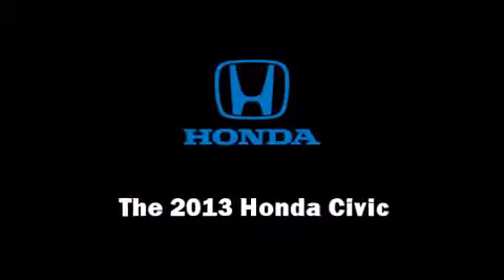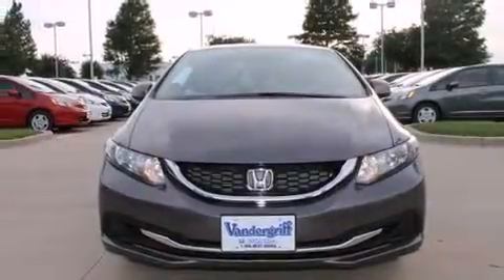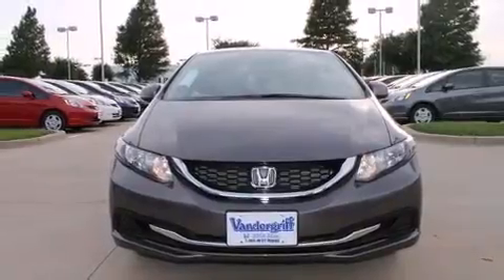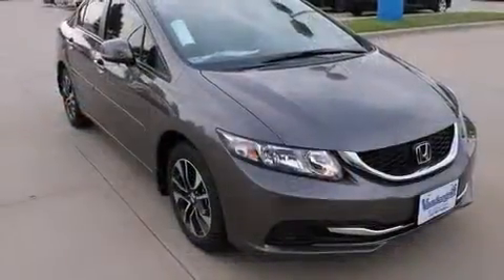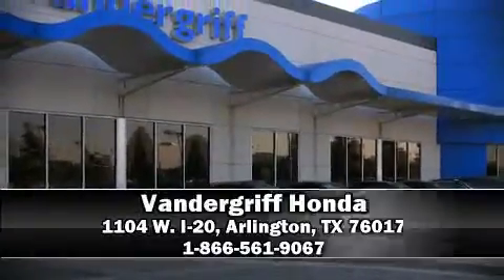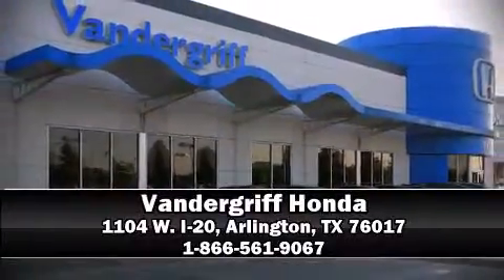2013 Honda Civic EX in Arlington, TX 76017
Vandergriff Honda
1104 W. I-20

Outstanding design defines the 2013 Honda Civic Coupe This 4 door, 5 passenger sedan leads among competitors in its segment. Smooth gearshifts are achieved thanks to the efficient 4 cylinder engine, and for added security, dynamic Stability Control supplements the drivetrain. Both high fuel economy and flexible performance are assured by the 5 speed automatic transmission. Honda infused the interior with top shelf amenities, such as: delay-off headlights, a tachometer, a trip computer, front bucket seats, power door mirrors, cruise control, and power windows. For drivers who enjoy the natural environment, a power moon roof allows an infusion of fresh air. Audio features include a CD player with MP3 capability, steering wheel mounted audio controls, and 6 speakers, enhancing the audio experience throughout the interior. Honda ensures the safety and security of its passengers with equipment such as: dual front impact airbags with occupant sensing airbag, head curtain airbags, traction control, brake assist, a panic alarm, and 4 wheel disc brakes with ABS. This car was designed with safety in mind, allowing you to drive with even greater assurance. Our sales reps are extremely helpful & knowledgeable. We'd be happy to answer any questions that you may have. Stop in and take a test drive!